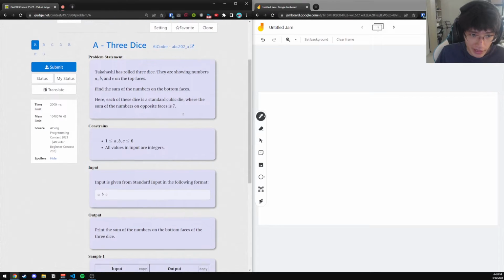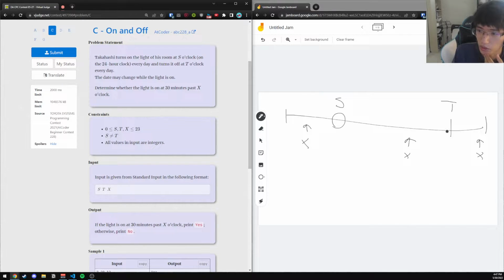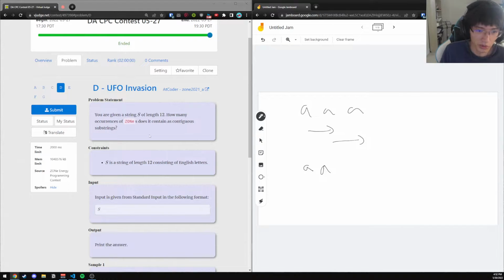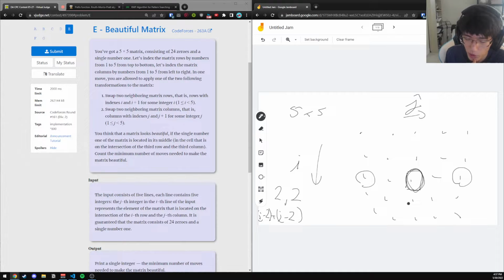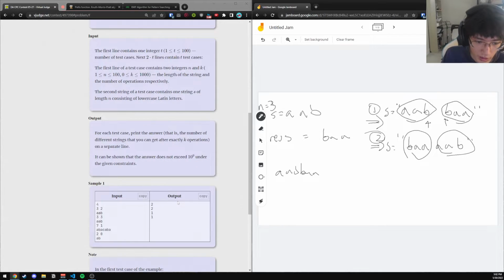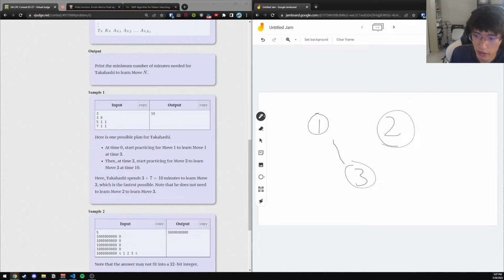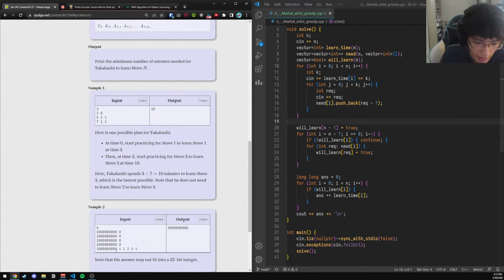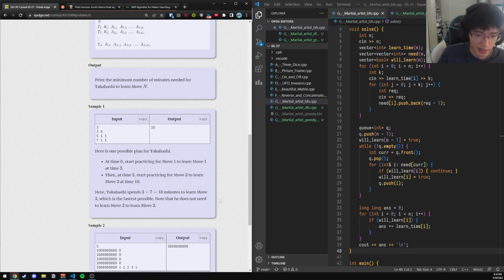DA CPC Practice Contest Explanations 05-27-2022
Timestamps
00:00 A - Three Dice
01:10 B - Picture Frame
04:01 C - On and Off
08:35 D - UFO Invasion
13:07 E - Beautiful Matrix
16:02 F - Reverse and Concatenate
21:54 G - Martial Artist